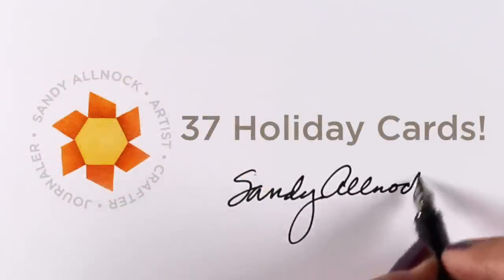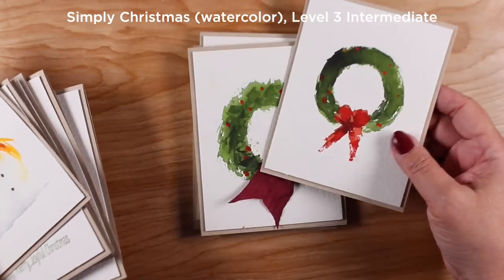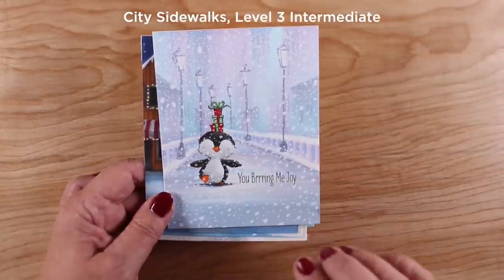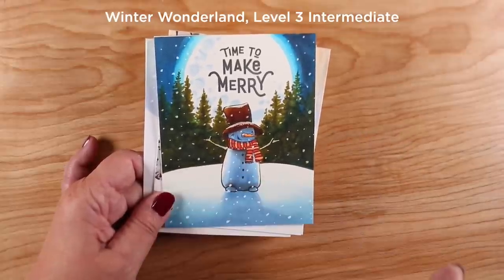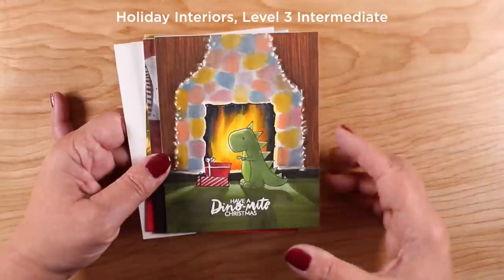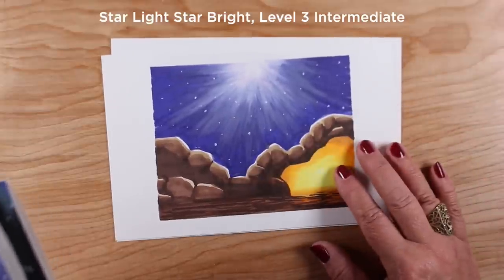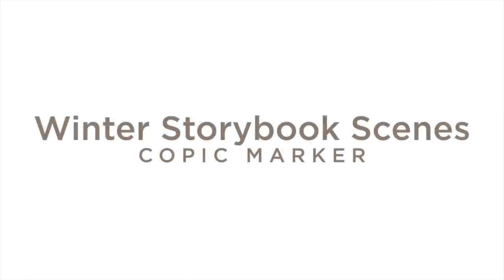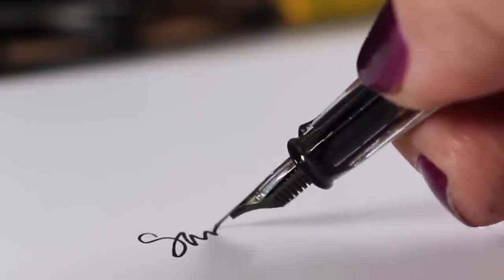I made 37 Holiday Scene Cards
I'm 1/4 finished with my cards, how are you doing!??! Let's get on it so we aren't rushing later :)